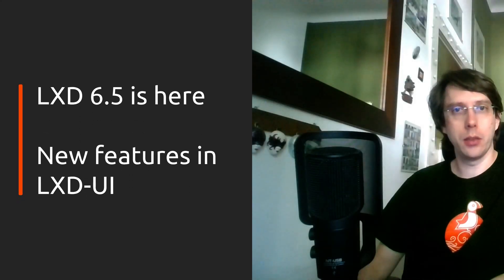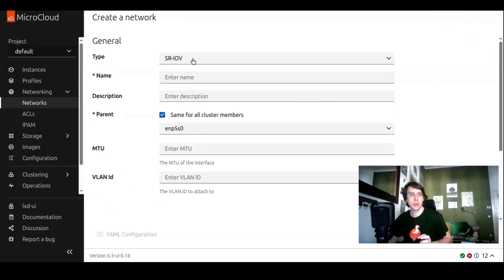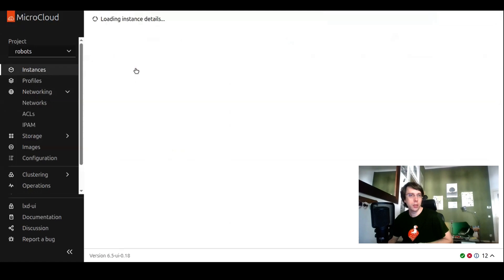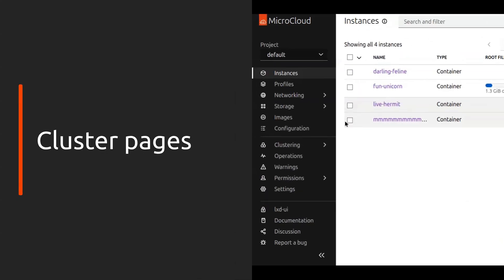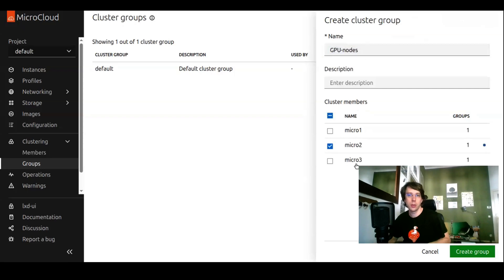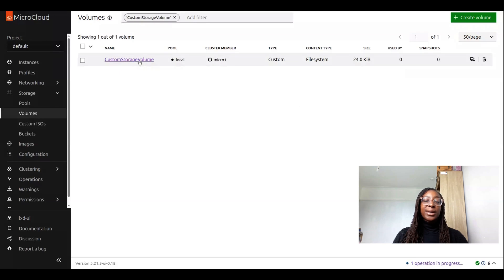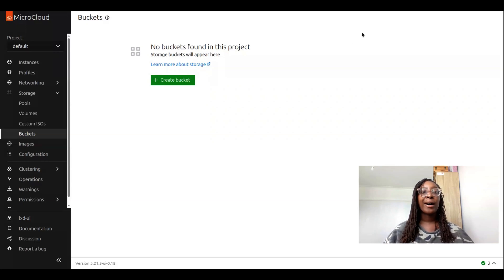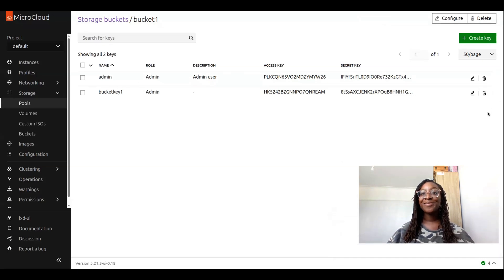LXD 6.5 is here: New Features in LXD-UI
LXD 6.5 is here! Check out the latest release and all the new features that make container and VM management even easier. In this video, we break down the most exciting updates of LXD 6.5:

00:00-00:20 -  Introduction
00:20-01:03 - Dark mode
01:03-02:06 - New Network types Macvlan and SRIOV
02:06-03:36 - Network leases and IP Address Management
03:36-04:10 - Instance MAC Addresses
04:10-06:39 - Cluster pages
06:39-08:05 - Storage Volume export and import
08:05-9:46 - Storage Buckets

Watch now to learn how these updates will boost your LXD experience! For full details